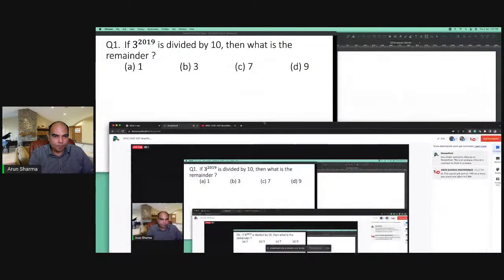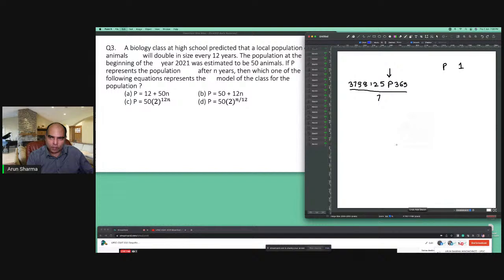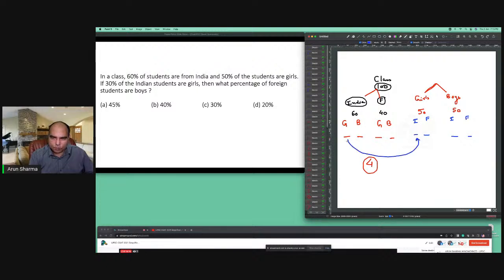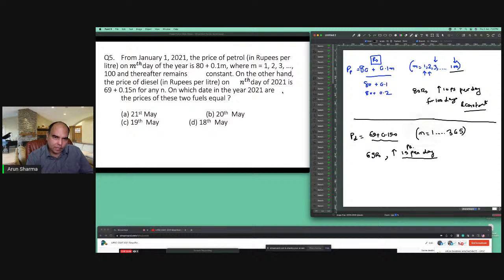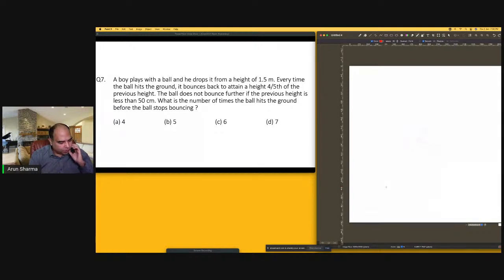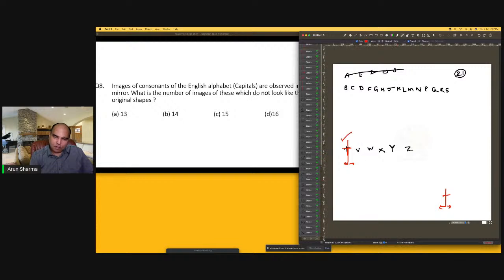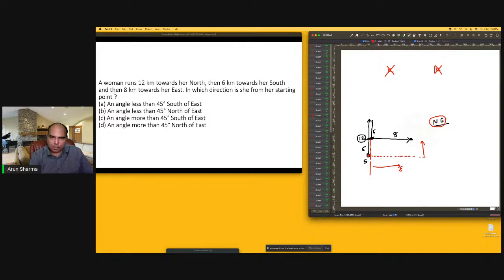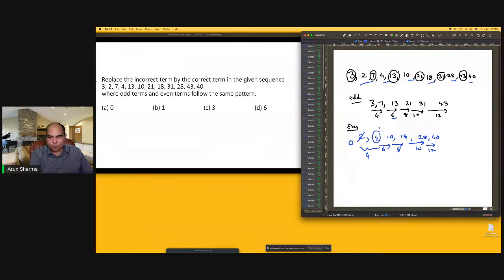UPSC CSAT 2021 Simplified | Basic Numeracy | Arun Sharma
In this Session Arun Sharma will take you through the solutions of the UPSC CSAT 2021 Basic Numeracy